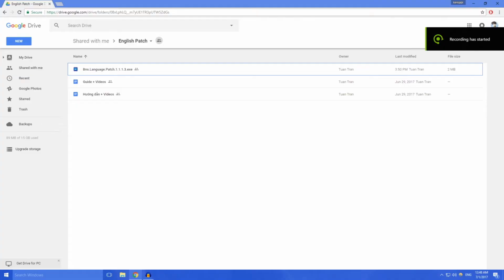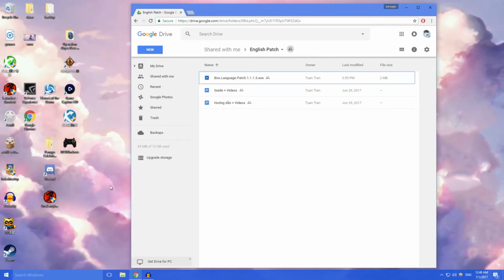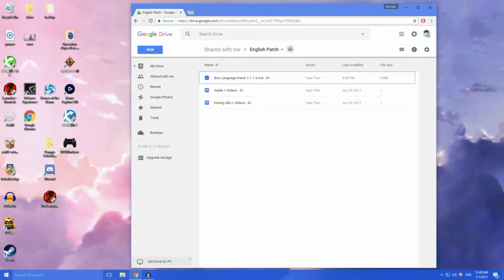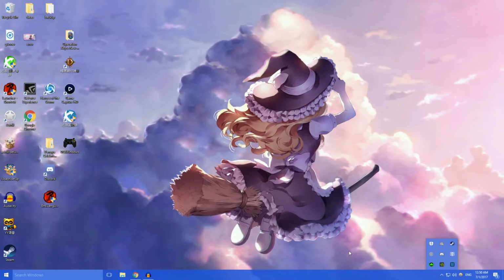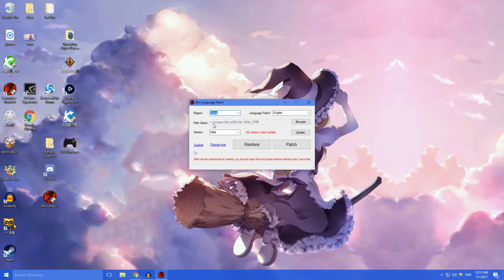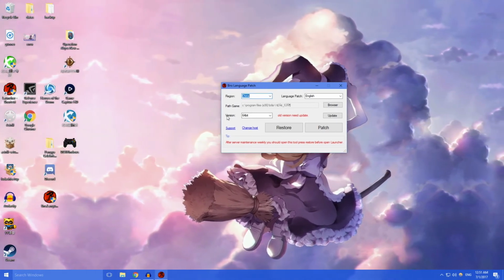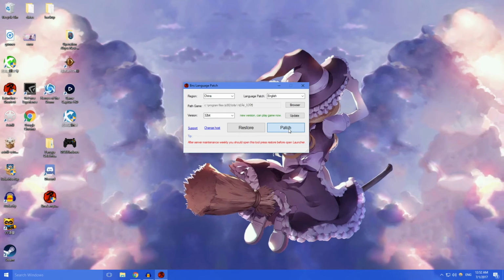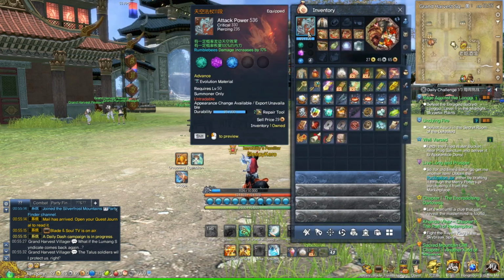[家庭Hyuga] Blade & Soul English Patch July 2, 2017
Only people who LIVE in China require a VPN. The reason is because the files are linked onto Google-Drive [Which is blocked in China]. For players in US/EU/ anywhere where google is NOT blocked feel free to open the .exe file normally.

Another important thing is; when you open the .exe file for the FIRST TIME. It will take a while [2-3 minutes] BECAUSE windows is scanning the file; however because the file does not have a 'certificate' it will detect is as a 'dangerous file' AKA 'virus'. You can ignore it and just run the program normally.

This is a guide on how to install the "家庭Hyuga" English patch for CN/ TW/ JP servers. The KR servers are a bit iffy; you can try the patch but I do not guarantee it will work. This is due to the KR client scanning .XML files which prevents the English patch from working.

If you still have any problems; feel free to find me in my discord channel I live in China and use ExpressVPN to upload my YouTube videos!